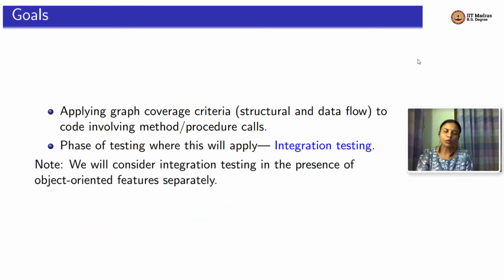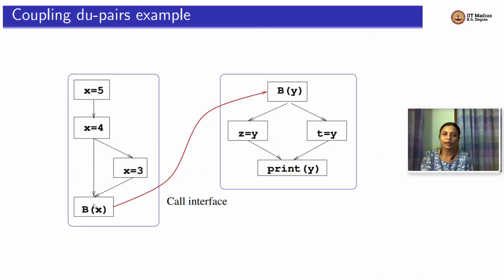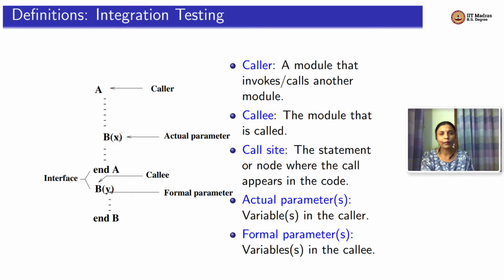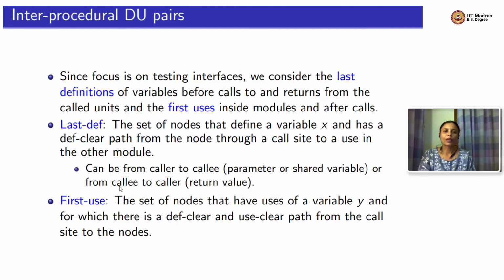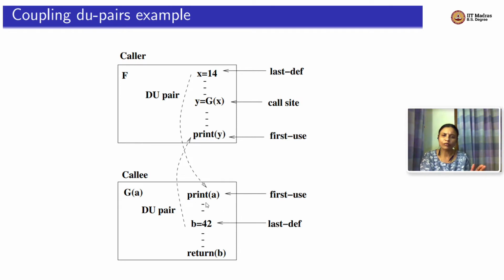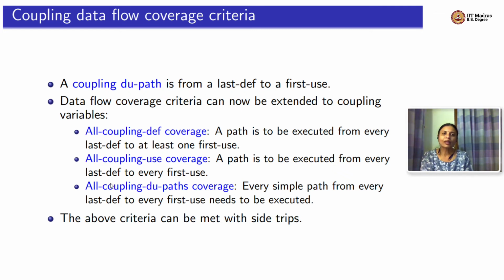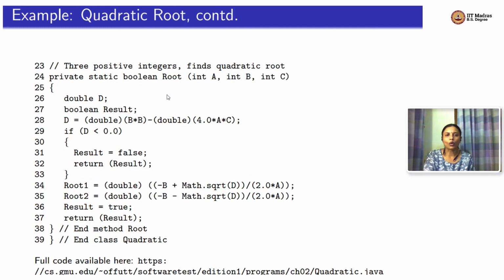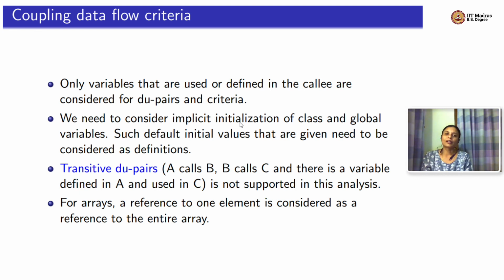W4_L2: Design integration testing & graph coverage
Video Overview
 This lecture explores integration testing using graphs focusing on how to apply structural and data flow coverage criteria across method calls We revisit node edge and specified path coverage then dive deep into data flow coverage on call graphs including concepts like coupling variables last definitions and first uses Understand how to design effective integration tests by targeting data flow interfaces